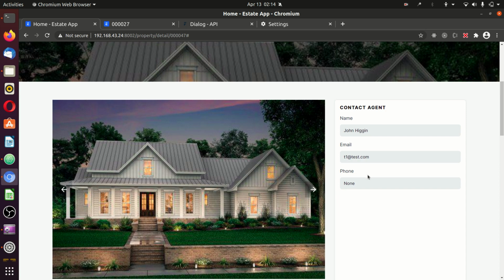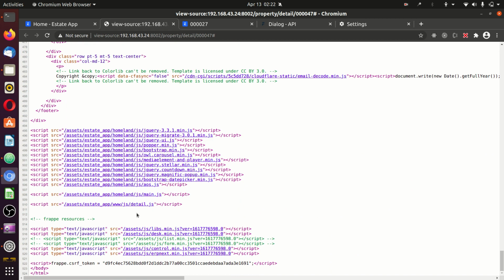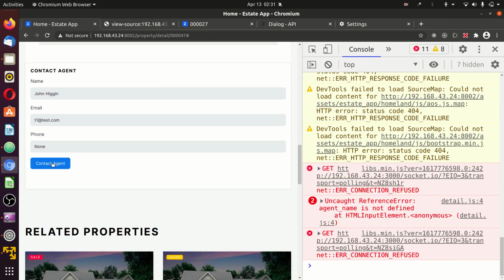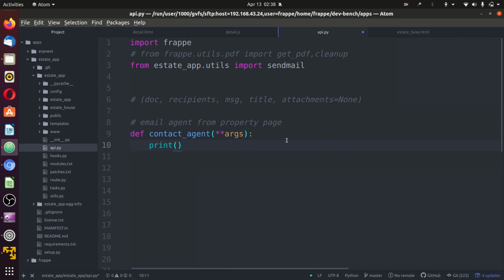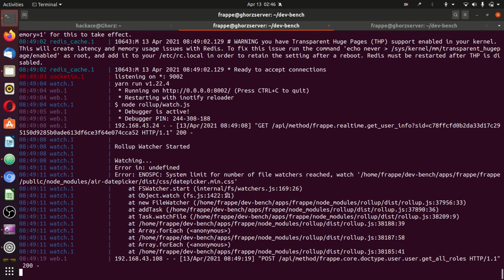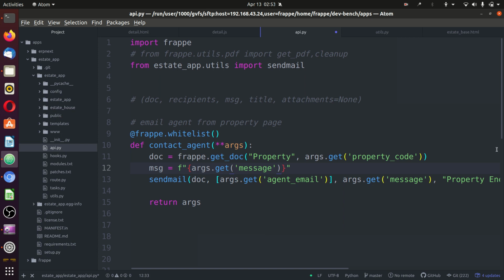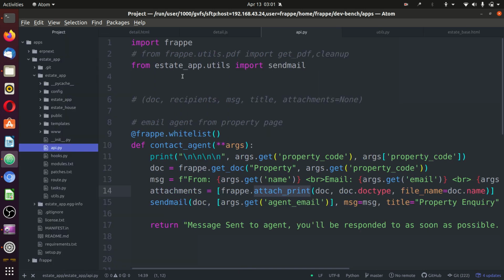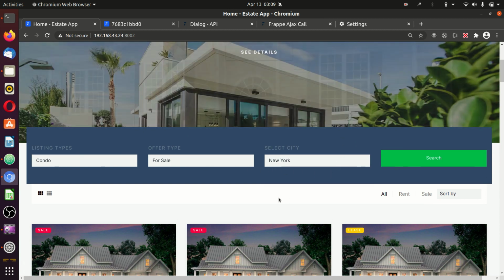40. Portal CLick Event - Send Email to User from Web Portal using Frappe Dialog - ERPNExt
Here we expolre how to send an event to the server like sending email when a button is clicked on the website.
How to use Frappe Dialog for click events in Webportals - ERPNext